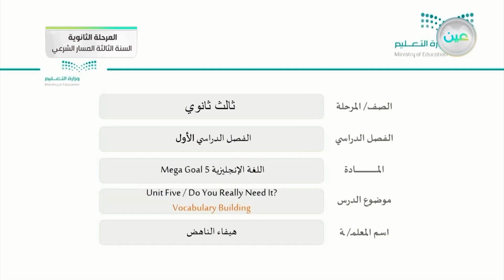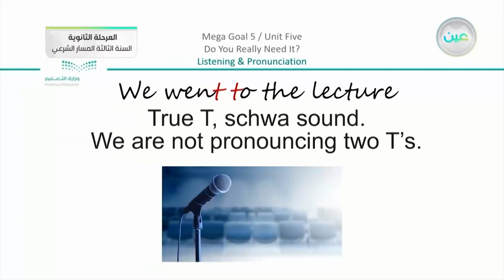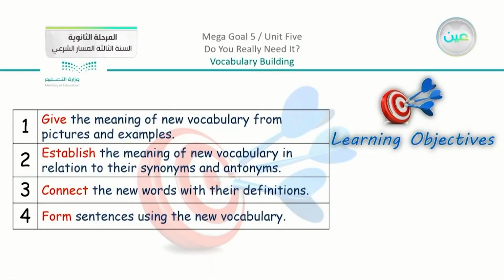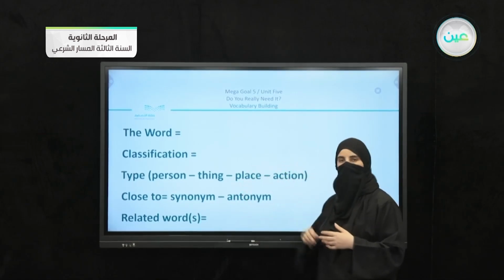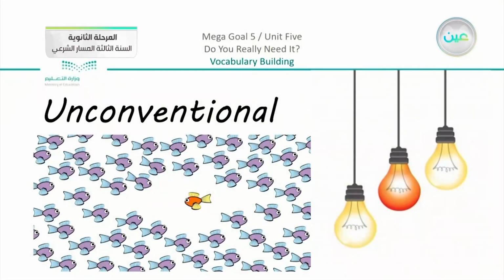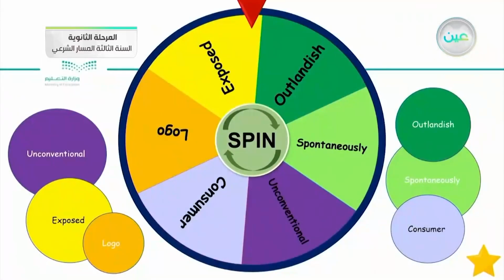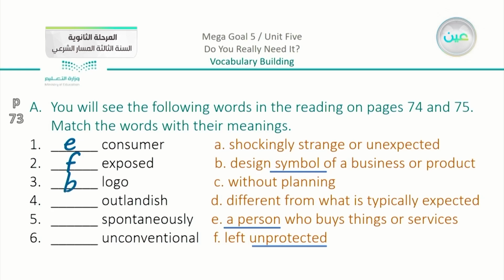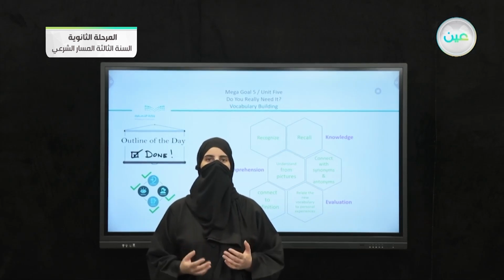Unit Five / Do You Really Need It?Vocabulary Building - اللغة الإنجليزية (3-1)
الحصة الثانية - الأثنين - الأسبوع الخامس عشر - المرحلة الثانوية – السنة الثالثة المسار الشرعي